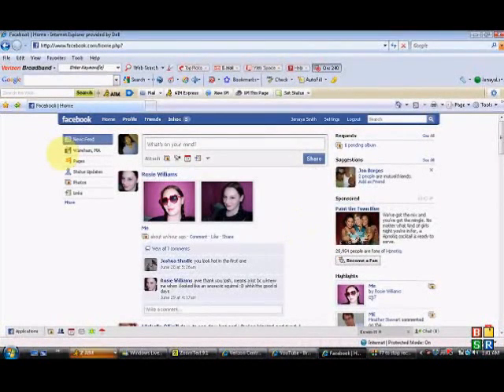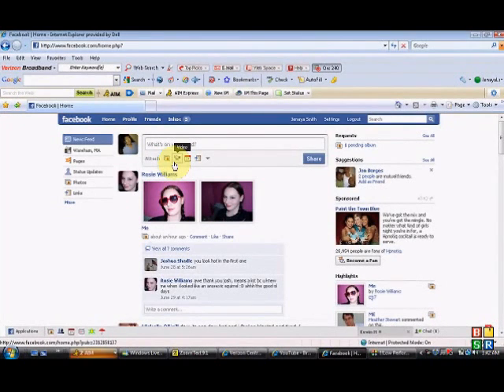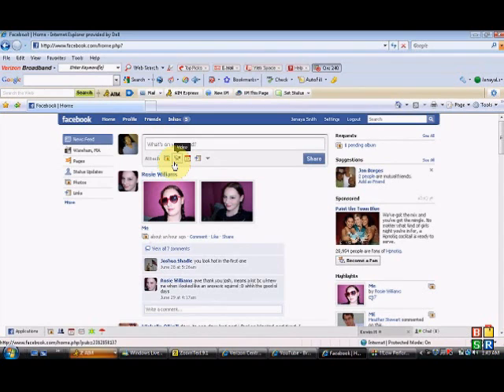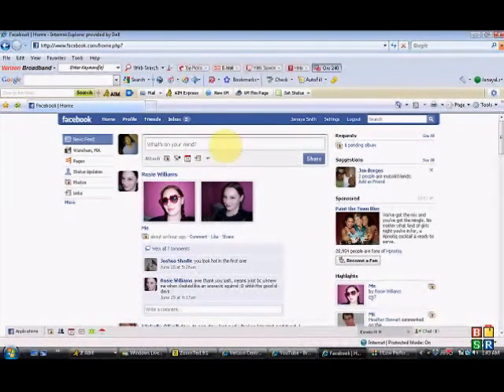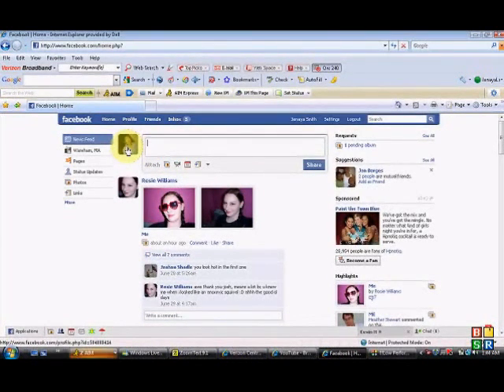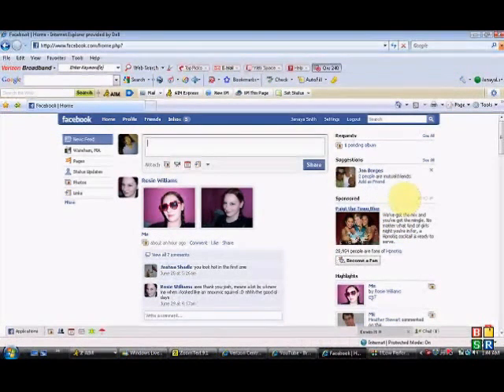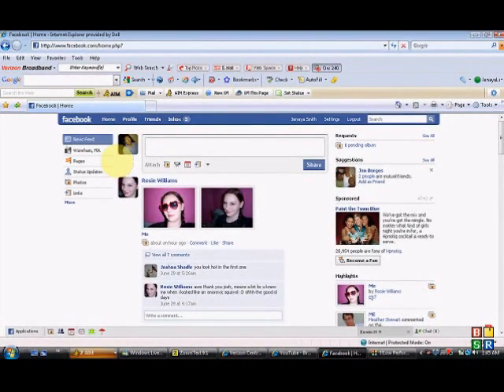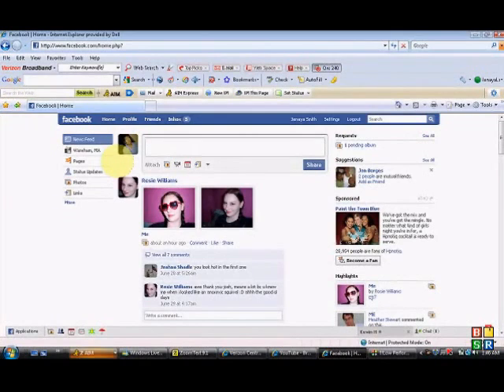facebook gees accesible to the sight impaired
here i talk about how facebook has been very accesible to the sight impaired it is mroe accessible then the other social netowrks